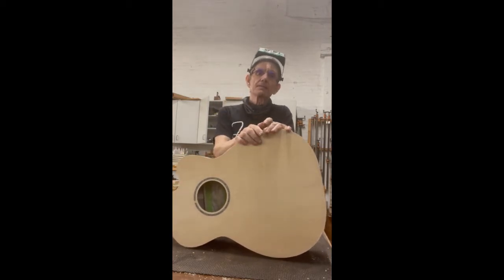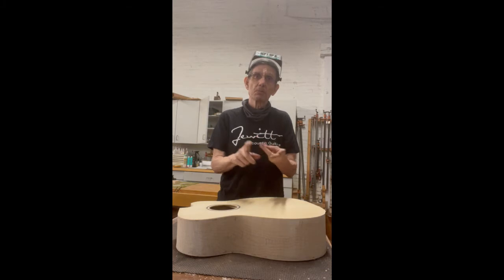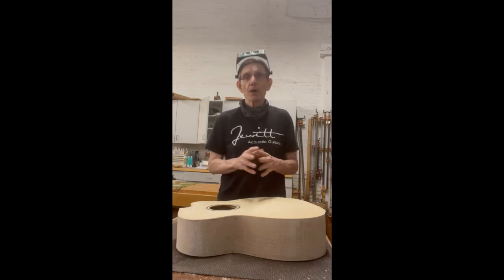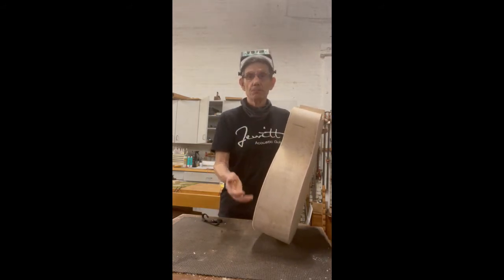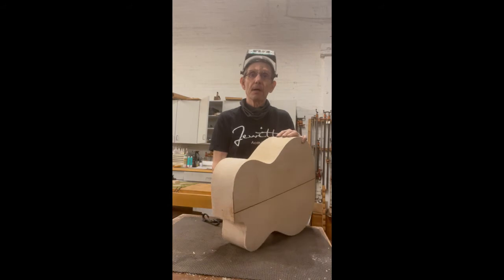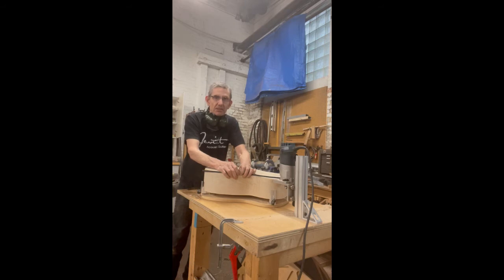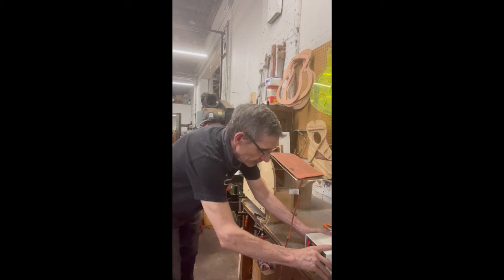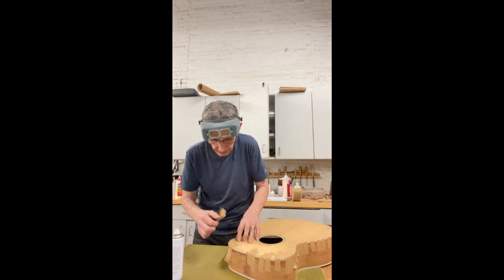Guitar Building - Binding Series Sample Trailer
This video introduces Jeff's You Tube series on Binding an Acoustic Guitar